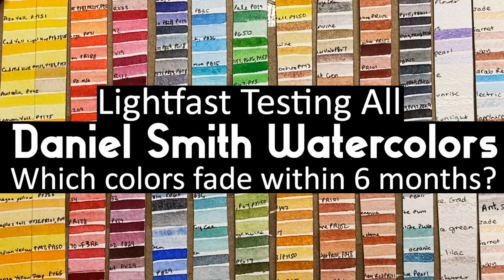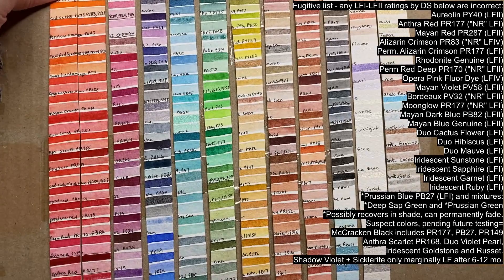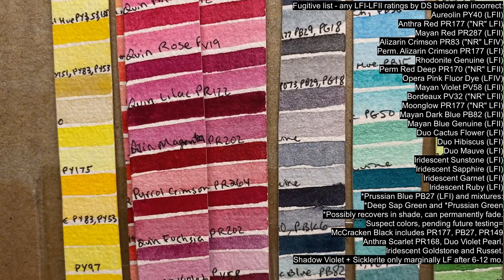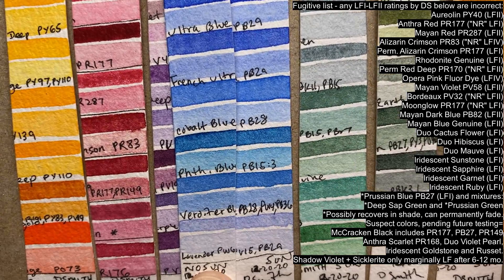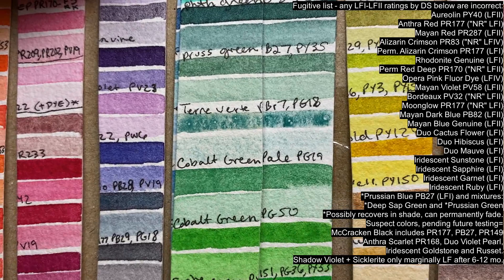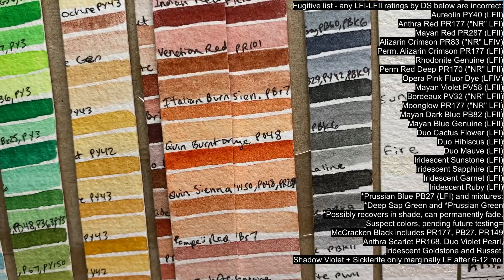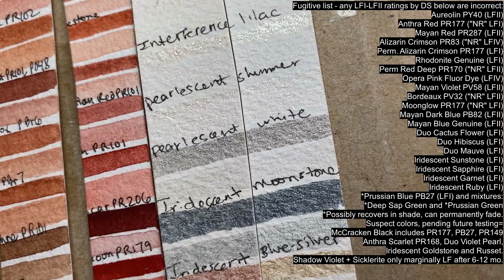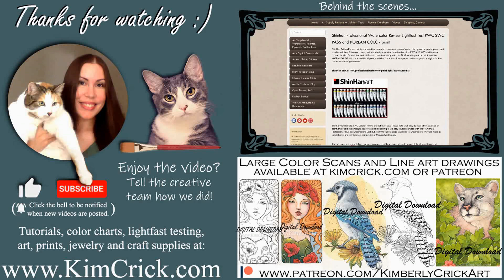Daniel Smith Watercolor Lightfast Test - Most Fugitive Pigments List - Paint Fading Within 6 Months.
Which Daniel Smith watercolors fade in this 6 month lightfast test? List of fugitive colors, lightfastness chat, understanding rating systems chart and resource. - show more for links-

Daniel Smith watercolor on Amazon USA

Favorite lightfast pigments list (my versatile "ultimate mixing set" palette project)

List of all my favorite brushes, mixing palettes, papers, pens etc. can be found on my watercolor supplies list

BRUSHES:
Neptune to hold a lot of water
Heritage to hold a good point

Pigment database, rubber stamps, color wheel palettes, ink, craft supplies, lightfast testing, swatch cards, digital download printable art and more at:

Line art for your painting practice and high resolution color scans are available at:

Recorded with my IPhone. Editing program = VSDC.